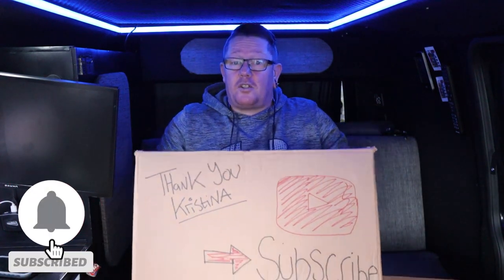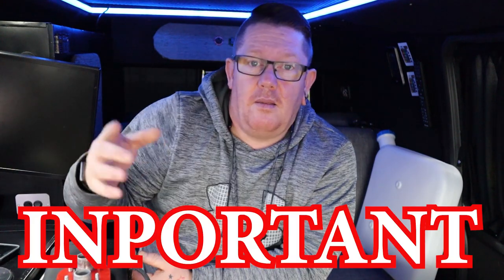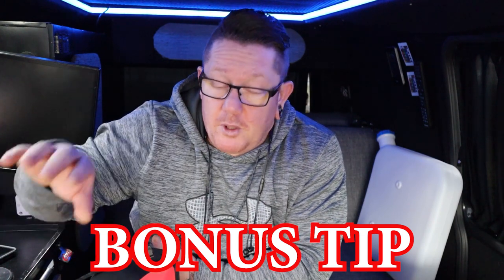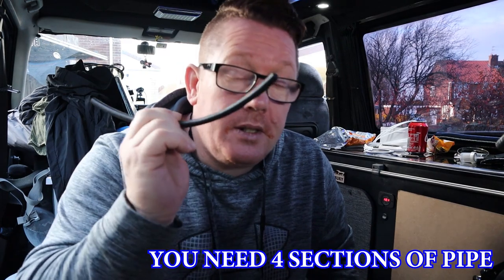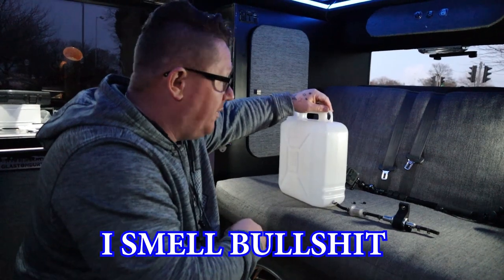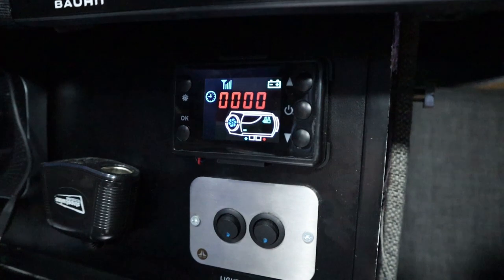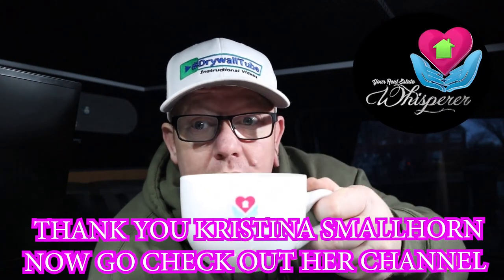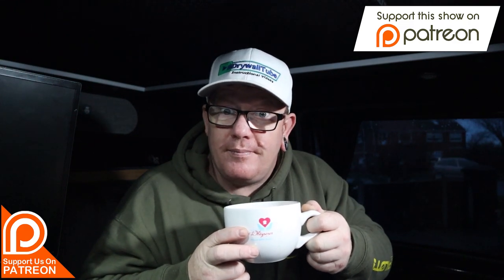DIY Van Build Chinese Diesel Heater Installation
How TO INSTALL a Chinese Diesel Heater In a Volkswagen T4 .The Perfect Chinese Heater For Your Van could be the one i install in this video. I was bought it as a gift by a friend, but i would buy one for further van builds the heat it gives off is amazing and their low fuel consumption makes for a warm van, One of the main bonuses is it can run off the leisure battery and does not drain the van starting battery, keeping us warm in the cold UK winter, Also the heat clears the windows of frost and cuts down on condensation in the van because of the dry air, but make sure you watch the whole video for some fitting tips.

🟡 Canon M50 mirrorless camera
🟡 Deity V-Mic D3 Cardioid Shotgun Microphone
🟡 RØDE Wireless Go Wireless Mic
🟡 DJI Mavic Pro zoom Drone
🟡 Sennheiser ME 2-II Lavalier Mic
🟡 GoPro HERO8 Black 4K action cam
🟡 Media Mod for (HERO8 Black)
🟡 GoPro Light Mod Rechargeable Waterproof
🟡 Moman LED Video Light